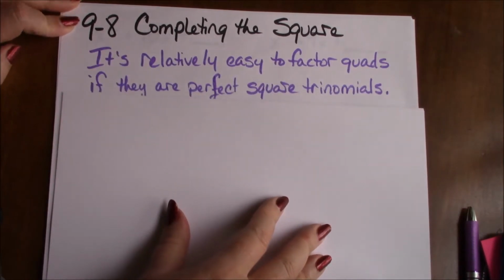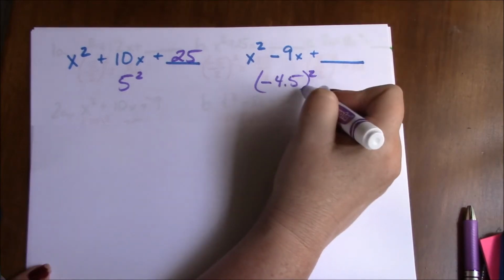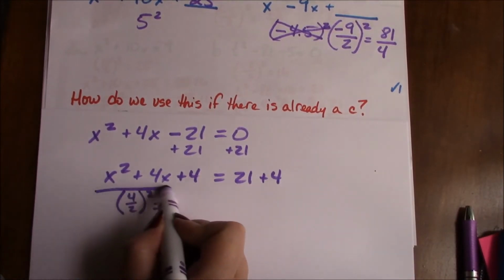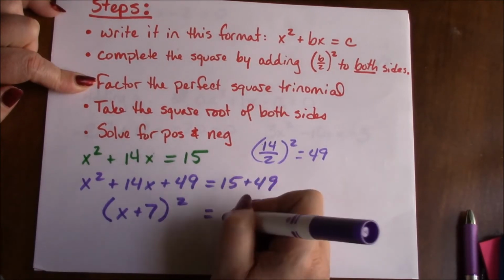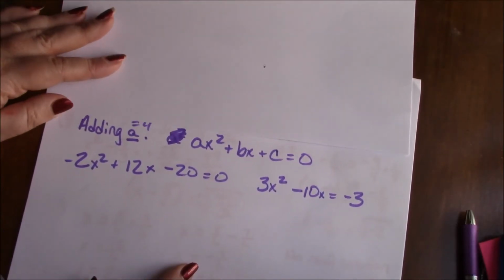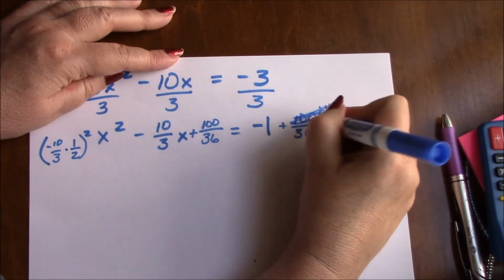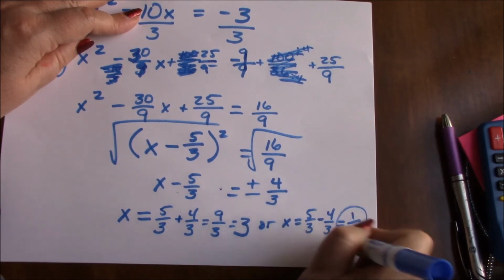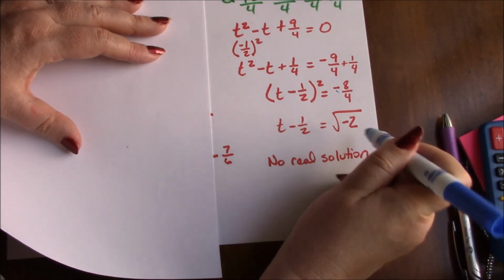Algebra 9-8a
Completing the Squaare